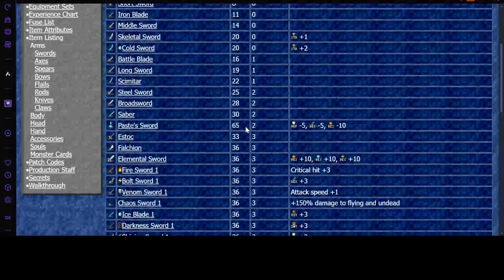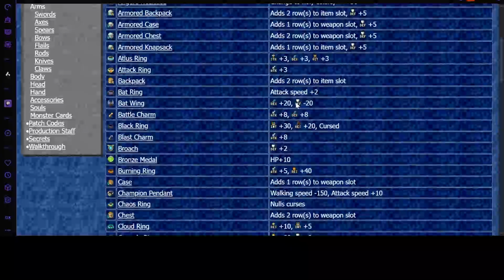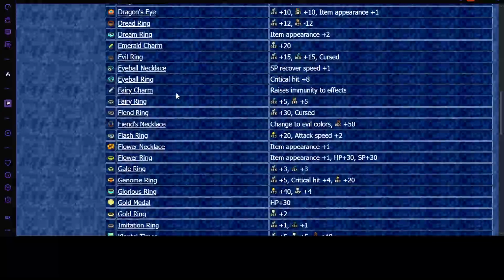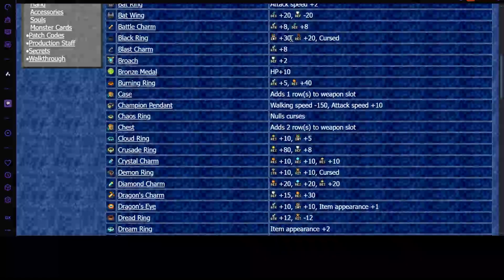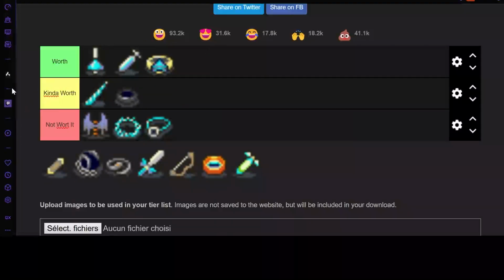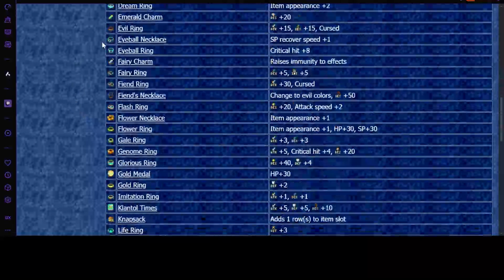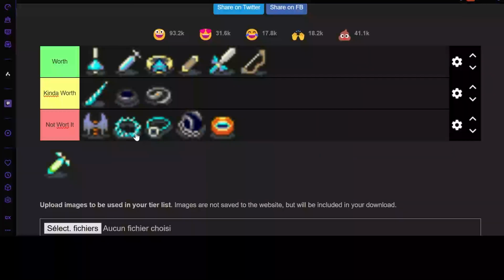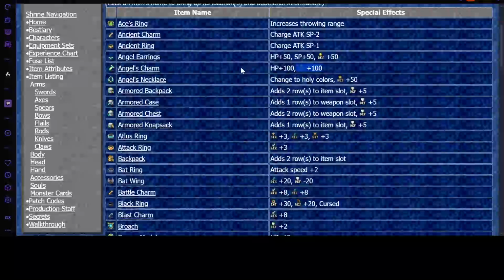"Advance Mode Drops" tierlist (Shining Soul 2)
Which specific drops to care for ?

Getting to Advanced Mode is a thing, but farming for specific drop in Advance is another. Hence why I touch there wich specific drop is worth chasing after.

00:00 -  00:54 : Intro
(Goblin Fort onward)
0:55 - 1:41 : Paste's Sword (Paste family)
(Giant's Cemetery onward)
1:42 - 2:51 : Bat Wing (Bat family)
(Wizari's Palace onward)
2:52 - 3:39 : Mist Ring(Gizmo family)
(Fairy Spring onward)
3:40 - 4:44 : Unicorn horn (Unicorn faly)
4:45 : 6:08 : Fairy Charm (Fairy family)
(Robert Pirate Ship onward)
6:09 - 6:46 : Eyeball Necklace (Eyeball family)
(Demon's Tower onward)
6:47 - 7:58 : Black Ring  (Gargoyle family)
7:59 - 9:30 : Ring of Haste (Doll family)
9:31 - 10:45 : Ancient Charm (Colossus and Automaton families)
10:46 - 11:23 : Giant Ironball (Minotaur family)
11:24 - 12:22 : Fiend Ring (Demon family)
12:23 - 13:11 : Master Sword (Knight family)
 13:12 - 14:27 : Master Bow (Bow Master and Chaos Archer)
(Hottazek Volcano onward)
14:28 - 15:25 : Dragon's Eye (Dragon family)
(Chaos Castle)
15:26 - 16:51 : Angel Charm (Angel family)
16:52 - 17:14 : Outro

What tiers list should I do next ?